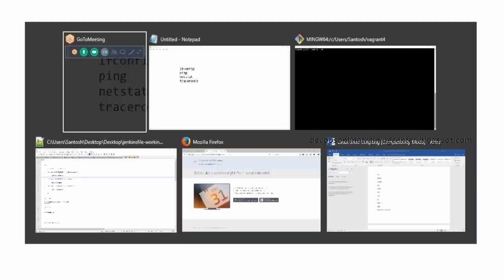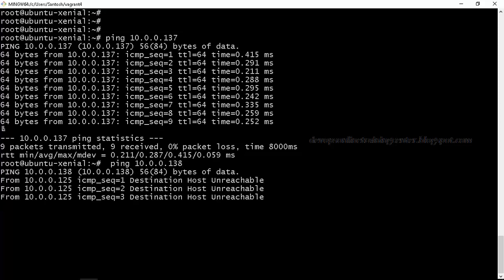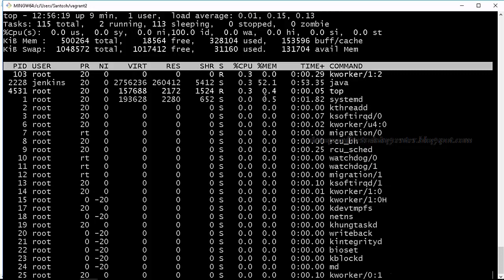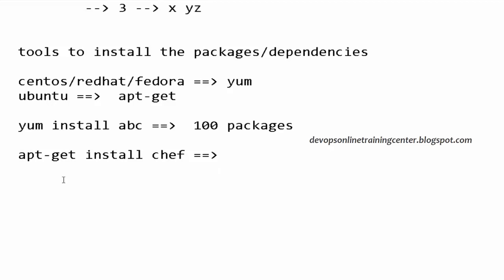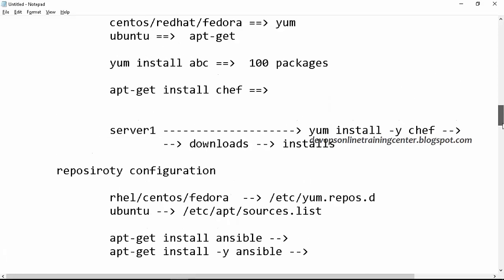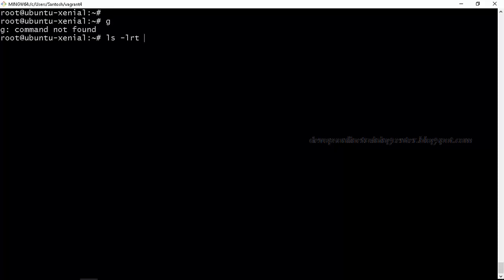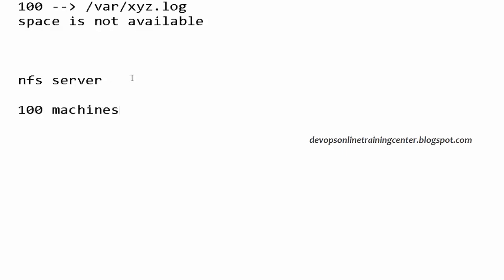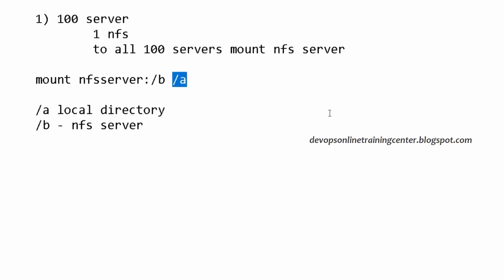06 Linux Essentials for DevOps ifconfig, ping, netstat, traceroute Commands Shell Script Tutorial